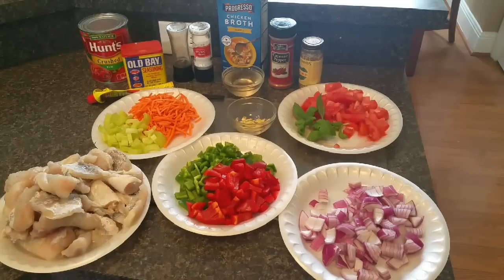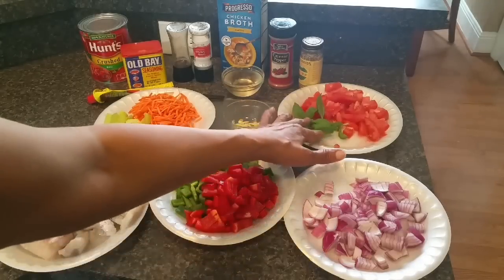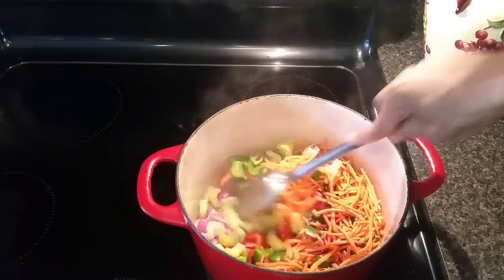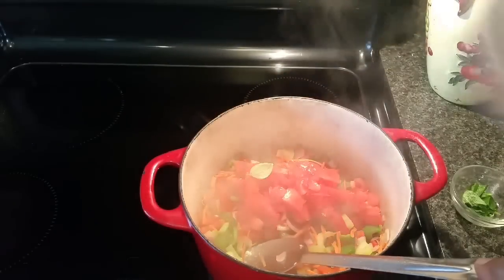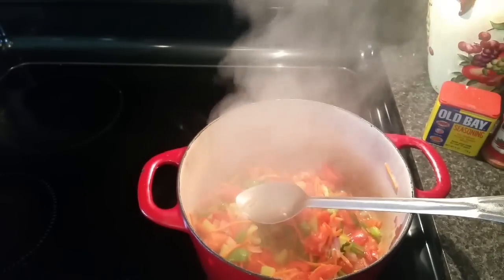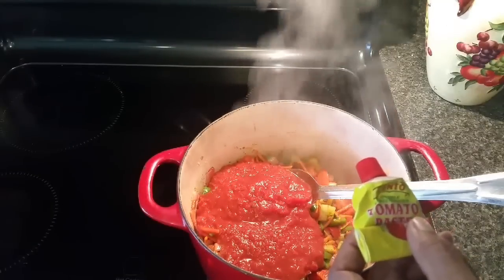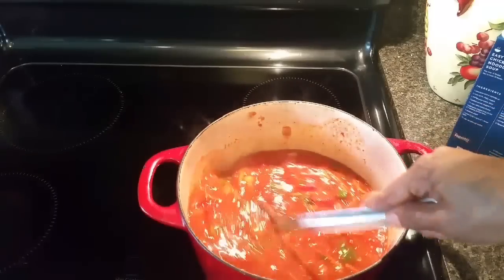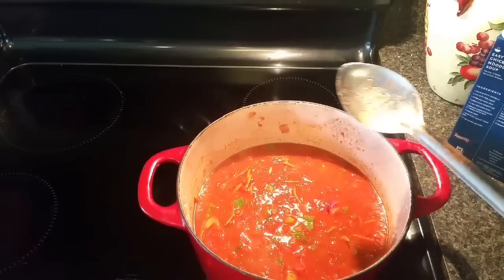HOW TO MAKE CATFISH STEW/BEST FISH STEW RECIPE!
Please enjoy this recipe for catfish stew. It is light, hearty and delicious!  Anyone that enjoys seafood is sure to love this wonderful fish recipe!

ingredient:
4 large catfish fillets cut into large chunks
Chopped parsley , 28 oz can crushed tomato
tsp fennel seed
2 cups grated carrot
1 large tomato diced
fresh garlic
3 stalks celery
1 red onion
fresh basil leaves
1 medium bell pepper
1/4cup white wine
1/4 cup tomato paste
pinch of sugar
16oz. chicken broth
Old Bay seasoning
cayenne pepper

Place the fish and shrimp in a bowl and add the basil leaves, garlic, orange zest, red chili flakes if using, olive oil and salt. Mix well. Place the fennel leaves on top and cover the bowl with plastic wrap. Place in the refrigerator and allow marinating for about an hour. Toss the fish around in the bowl after 30 minutes so that it all marinates uniformly.

FOR THE STOCK:
1 TBS olive oil
½ of a large white onion – peeled and quartered
4 garlic cloves – peeled and smashed|
½ of a fennel bulb – quartered
The reserved shrimp peels
5 to 6 thyme sprigs
1 – 750 ml. bottle of dry white wine
1 – 8 oz. (236 ml) bottle of clam juice or 1 cup of chicken stock
1 – 28 oz. (794 grams) can of diced tomatoes
4 to 5 sprigs of parsley
2 bay leaves
Salt & Pepper
2 pieces of orange peel without the white part
a pinch of saffron threads (optional)

Heat the oil in a large pot and add the onion, cloves and fennel bulb. Sauté for a few minutes, stirring occasionally, and add the shrimp peels and thyme. Cook until the peels turn pink and the vegetables are lightly browned. Add the wine, clam juice or chicken stock and dices tomatoes with the liquid. Mix well and add the parsley and bay leaves.

Bring the stock to a boil, cover the pot and reduce the heat. Simmer for at least an hour.

Strain the finished stock into another pot and discard all the solids. Make sure to squeeze out all the liquid. Taste the stock for salt and add if necessary and add some pepper.

Add the orange peel and the saffron. Allow the stock to steep for about 10 minutes. Do not turn on the heat.

Remove the orange peel after 10 minutes. Making sure you are not discarding any saffron threads if you are using them. Turn the heat back on and add the marinated shrimp and fish. Get rid of the fennel leaves.